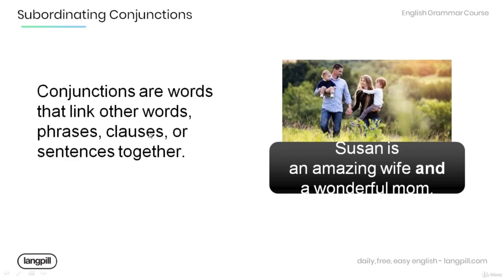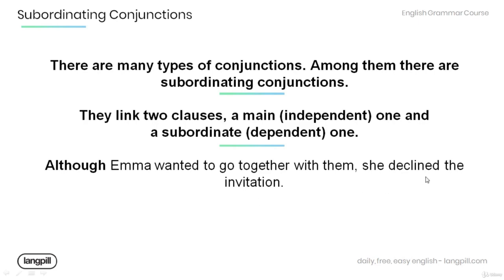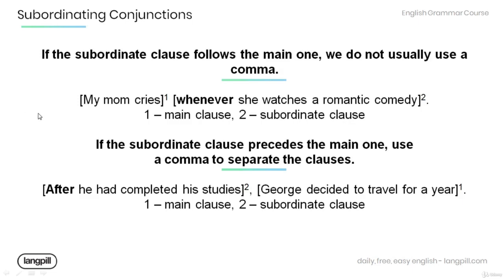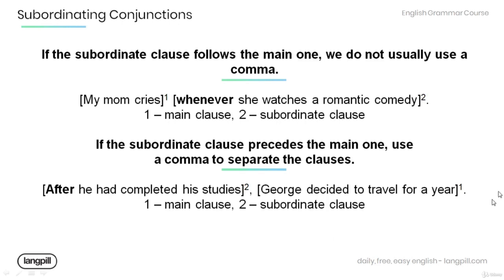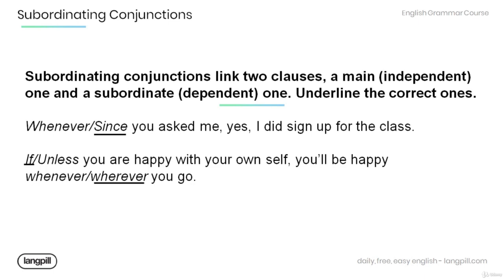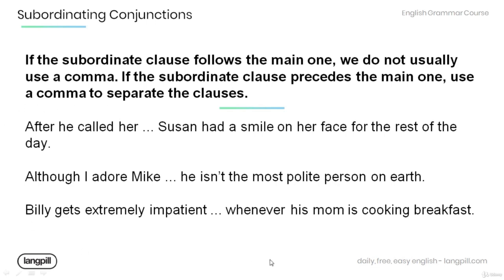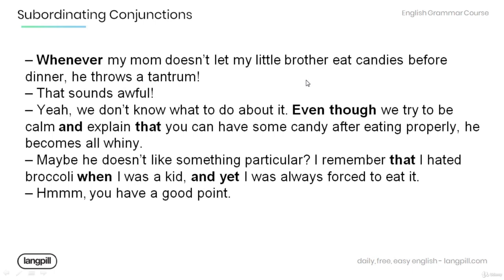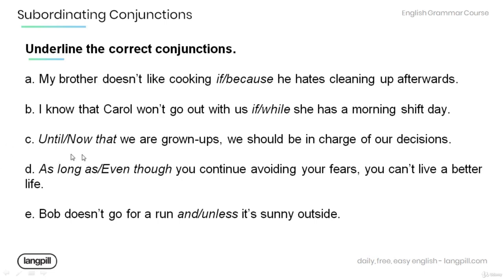Conjunctions Subordinate Conjunctions Intermediate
Prepositions of Cause, Purpose, and Reason
Prepositional Phrases